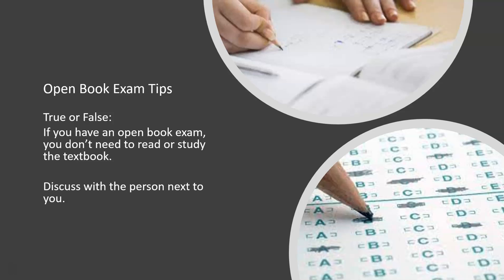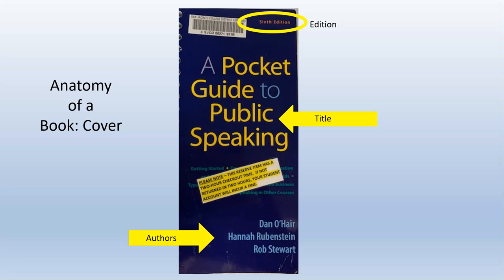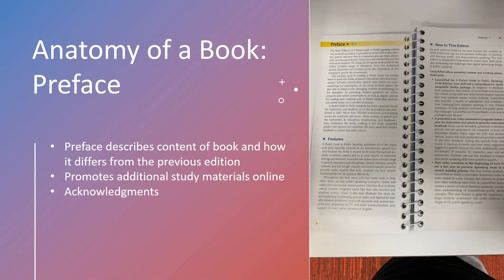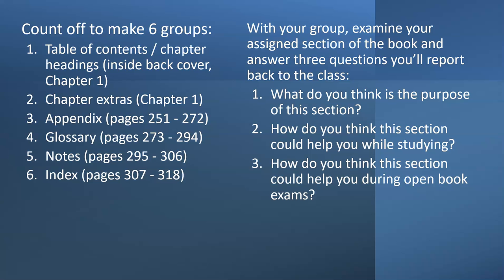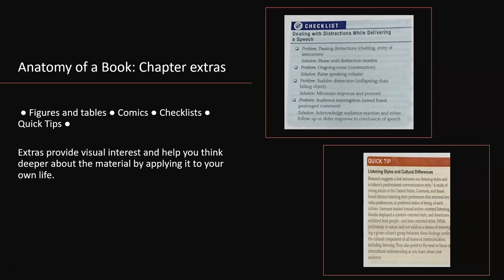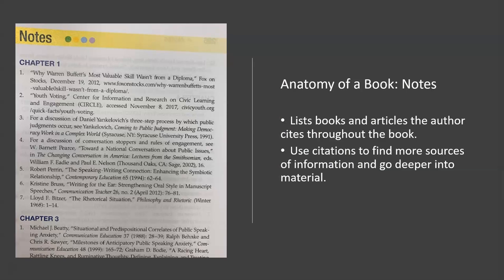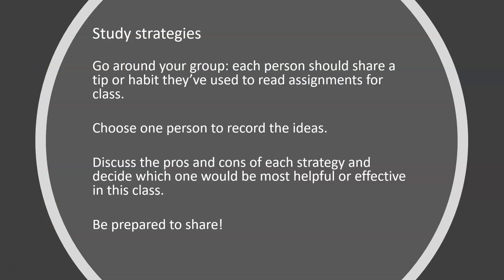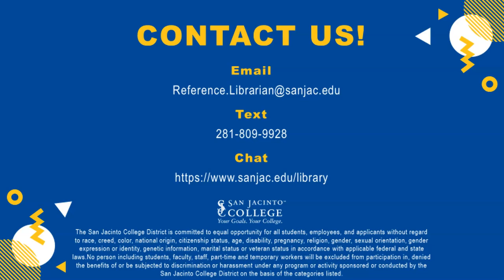Research Basics: Open Book Exams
This video was created for Dr. Cristina Cardenas' communications classes at San Jacinto College in Houston, Texas. The video covers the anatomy of a textbook and tips for using a textbook during an open book exam.